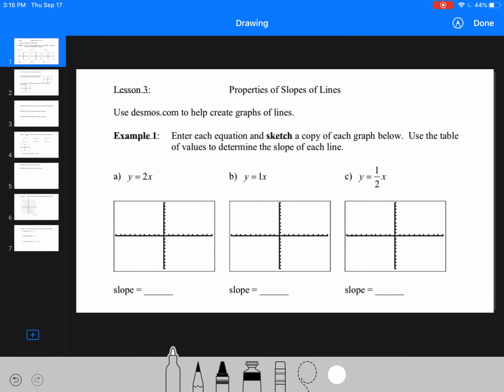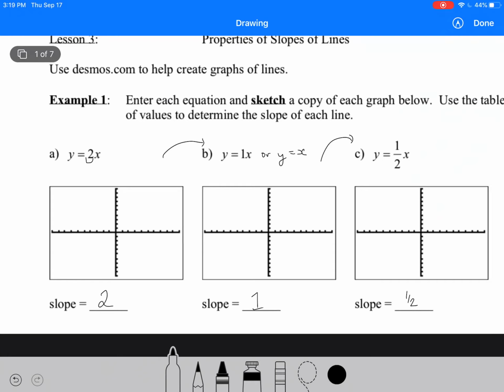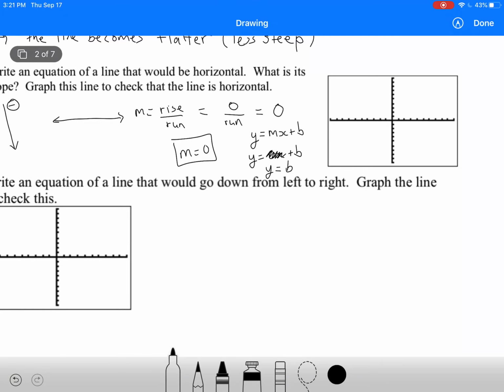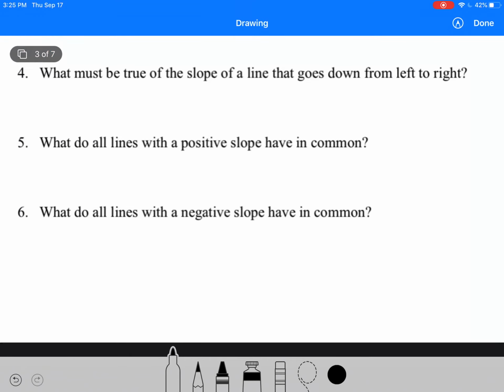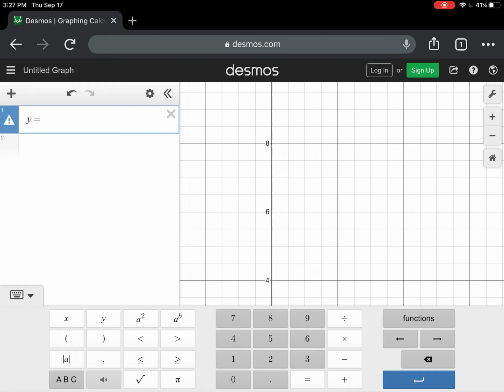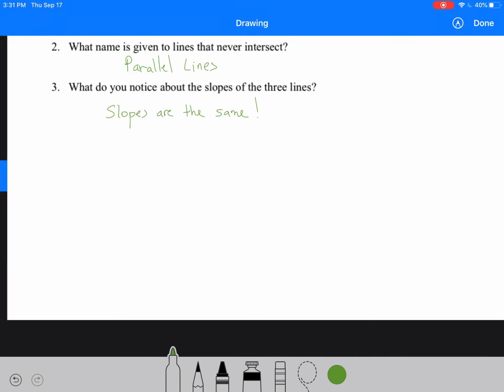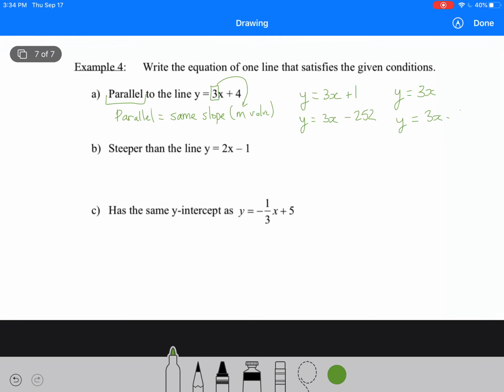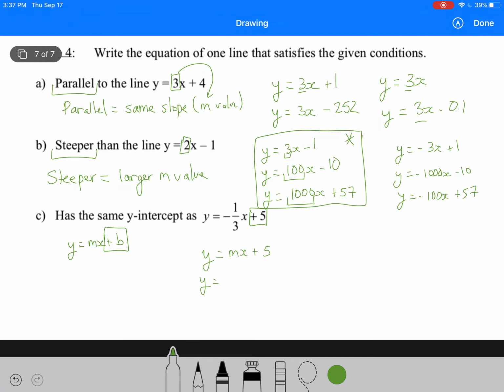Unit 1 - Lesson 3 - Properties of Slope